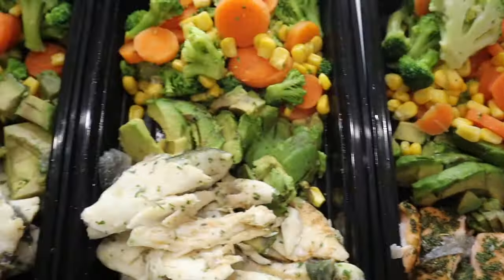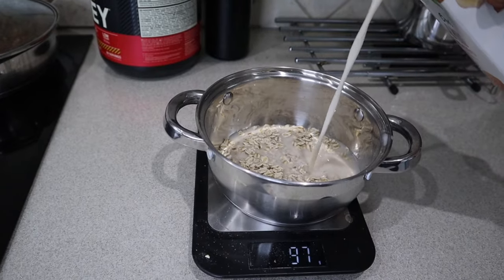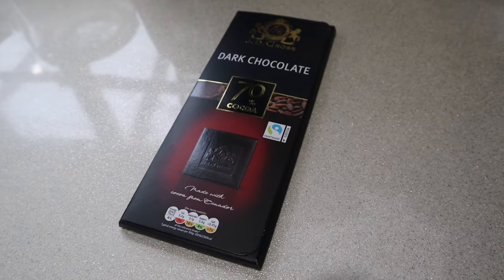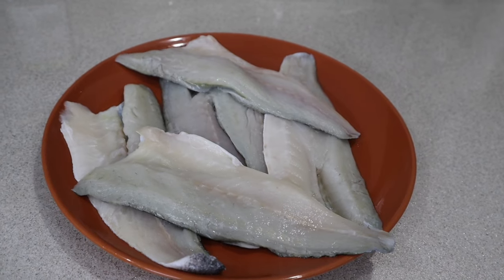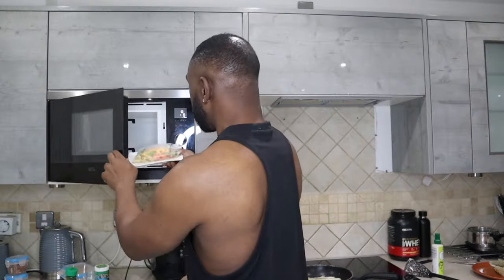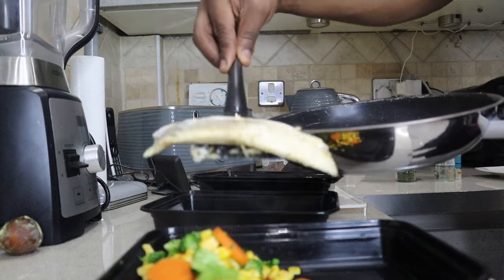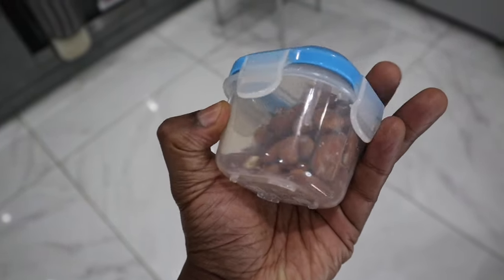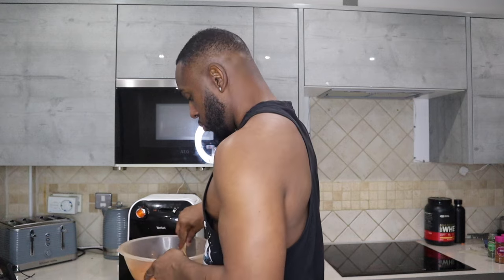EASY & DELICIOUS HIGH PROTEIN MEAL PREP FOR THE WEEK | BREAKFAST, LUNCH & DINNER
Easy, Healthy & High Protein Weekly Meal Prep. In this video I meal prep healthy breakfast, lunch, snack and dinner which has enabled me to stay lean all year round. All the recipes are easy to make and tastes delicious!

I'm meal prepping from Monday to Friday. I meal prep breakfast, lunch, snacks and dinner containing protein, low starchy carbs and good fats.